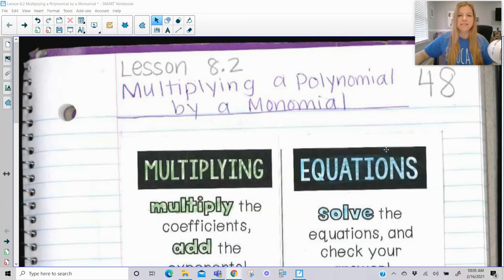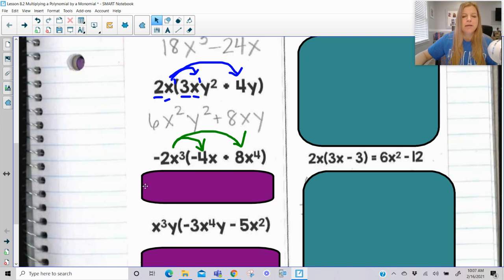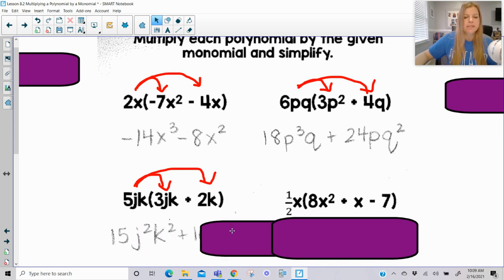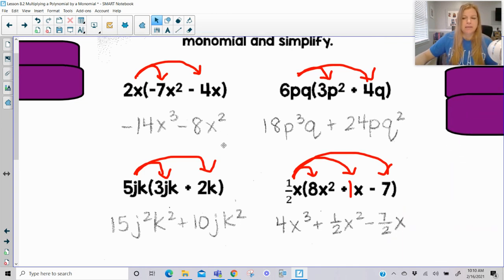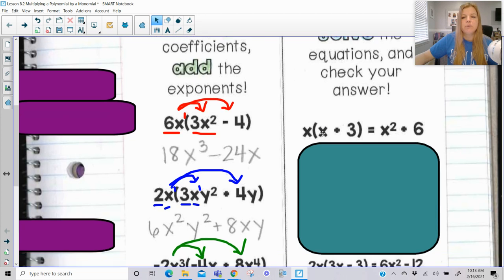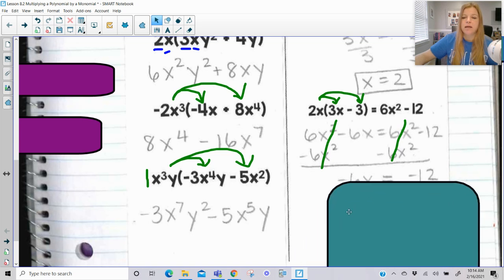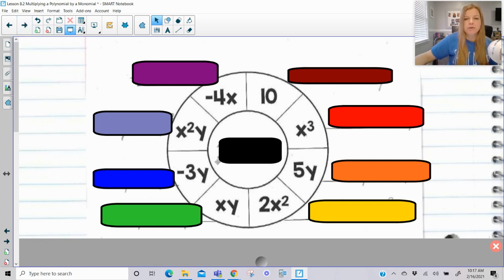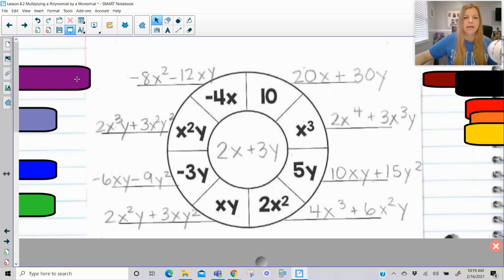Algebra 1 - Multiplying a Polynomial by a Monomial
Join me as I show you how to multiply a polynomial by a monomial using the distributive property as well as our multiplication properties of exponents.  I also review combining like terms, standard form of a polynomial, and how to solve equations using these scenarios.

Teachers: Want the resource shown in this video?

Quizlet: @yakubovmath
Teachers Pay Teachers: @iteachalgebra